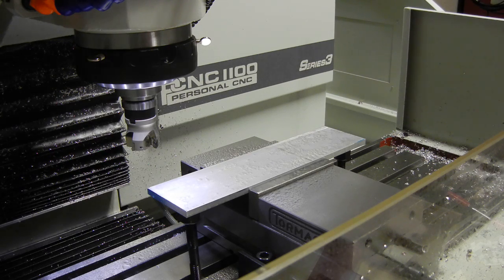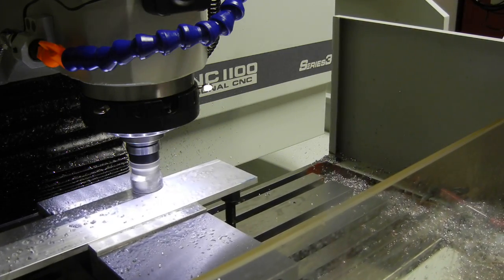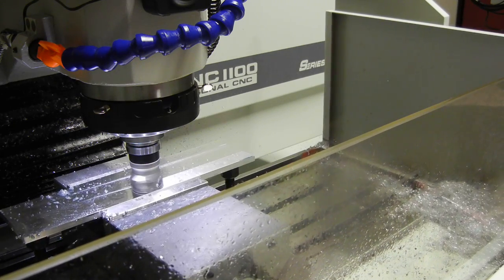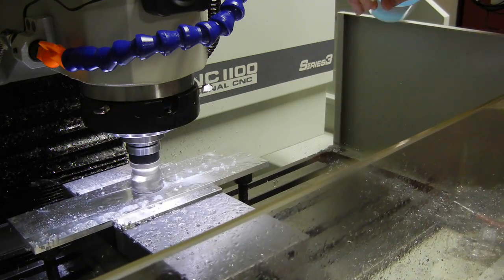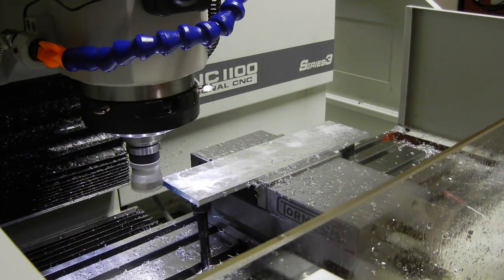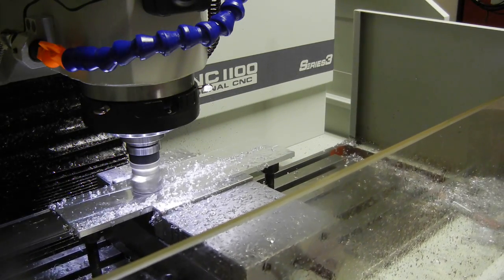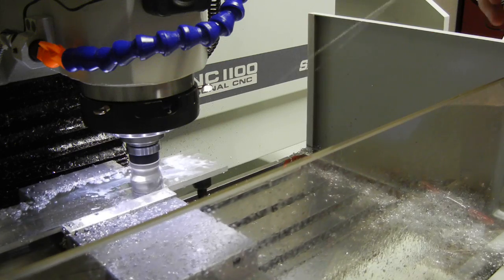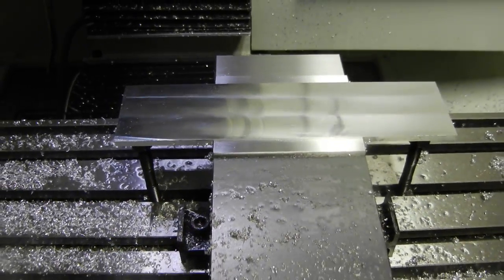Face Mill Aluminum Tormach PCNC 1100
This is my second machine operation on my new Tormach.  I am taking a .312" sheet of 6061 aluminum down to .25".  The first attempt at this operation I used the Surfacing Wizard in Mach 3 for the Tormach which works but is setup differently than I would like.  So I wrote my own G-Code and ran it this way.  I am sure there are better ways to accomplish the same goal.  My goal for tonight was to get the material machined and not break anything.  At least that I was successful at.  More to come in the future.